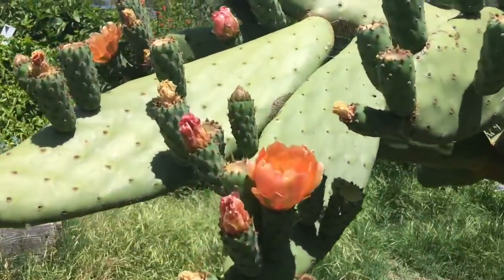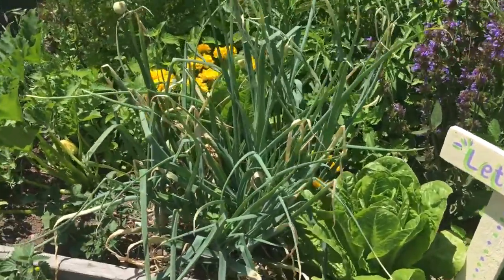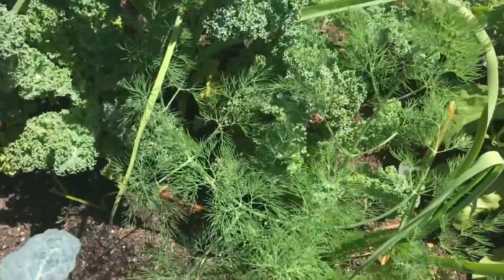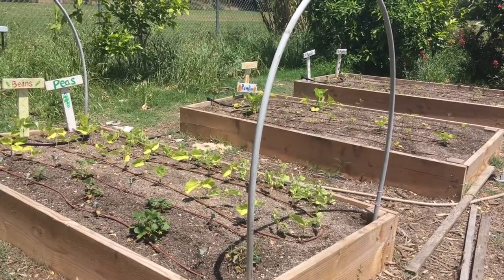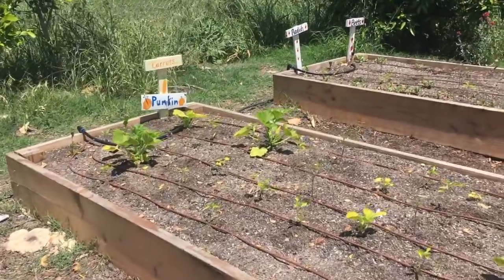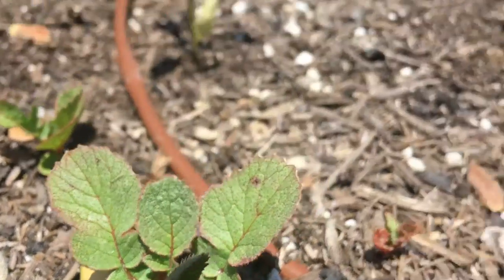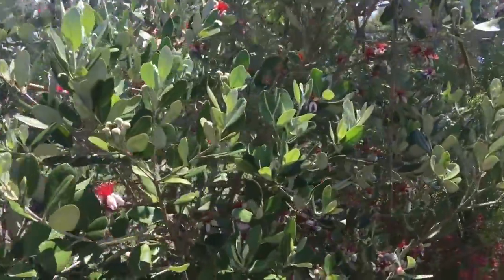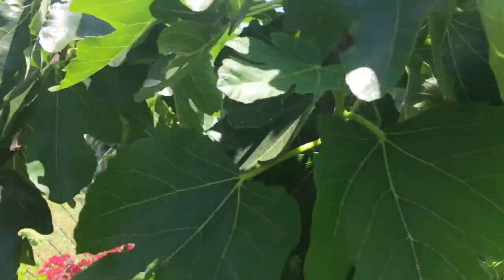Hollister School Garden Tour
Hollister School Garden Tour, Spring 2020